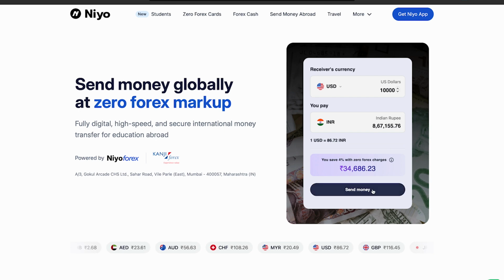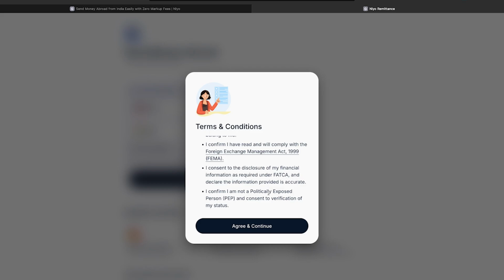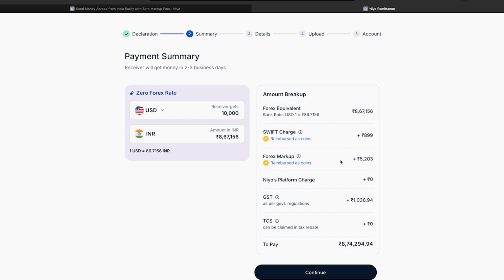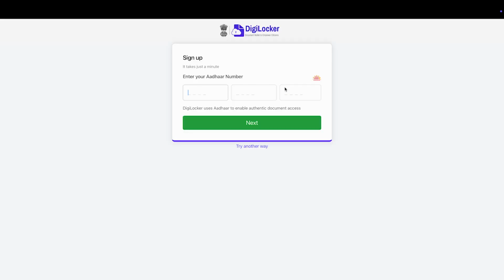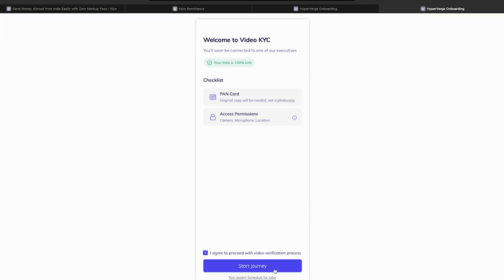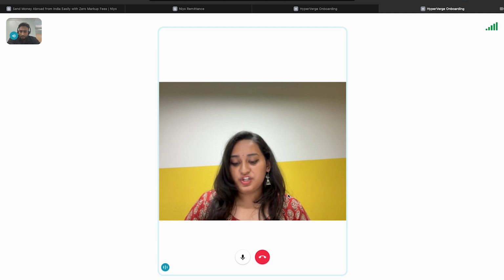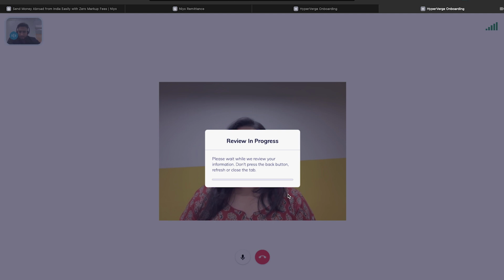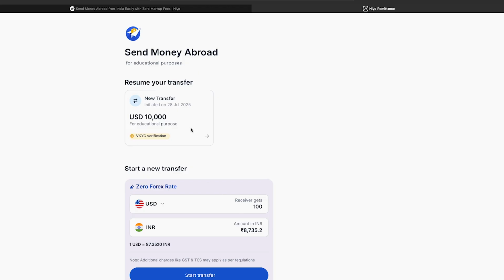VKYC- Step by step guide | Niyo International Money Transfer | Send money abroad @ Zero Forex markup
Looking to send money from India to the UK, USA, Canada, or Europe? 🇮🇳💸 Whether it’s INR to Pound, INR to USD, INR to CAD, or INR to Euro, Send Money Abroad with Niyo Zero Fees, Lowest Prices, easy, fast, and zero-forex.
In this quick video, we walk you through the VKYC process — required only once before your first transfer. Once done, you can start sending money abroad seamlessly using the Niyo platform.

✅ Transfer INR to:
GBP (British Pound)
USD (US Dollar)
CAD (Canadian Dollar)
EUR (Euro)
with zero forex markup, low transfer time (24-48 hrs), and no hidden fees.

💡 Why Niyo?
Zero Forex Charges ✅ [Vaild till 5th september only]
Fast Transfers ✅
100% Transparency ✅
Best Rates for INR to Pound, USD, Euro, and CAD ✅

🎯 Complete your VKYC just once and enjoy smooth remittances after that — no repeated KYC needed!